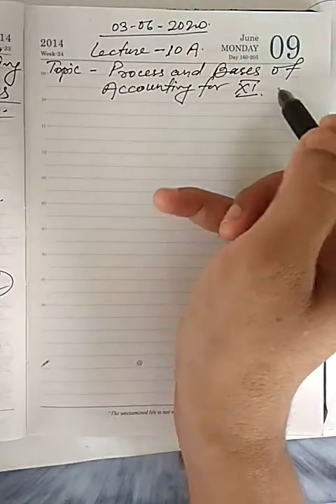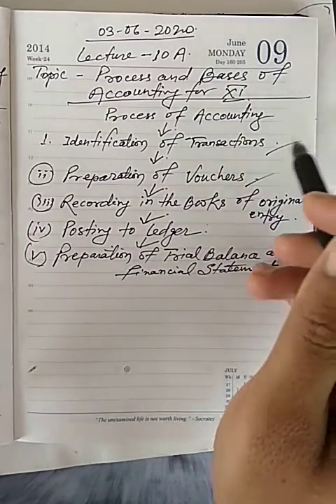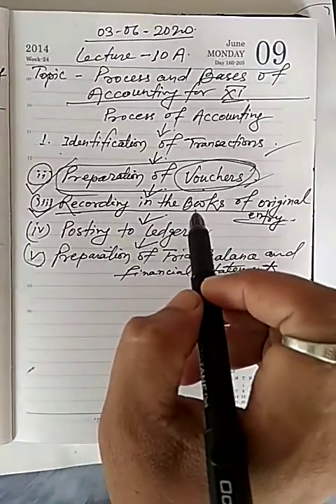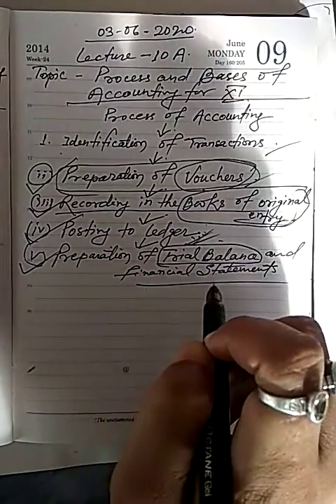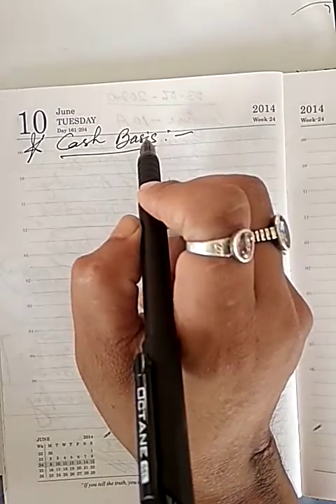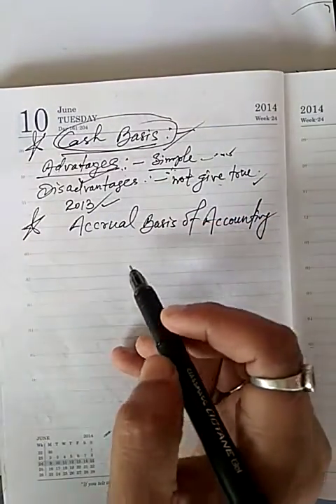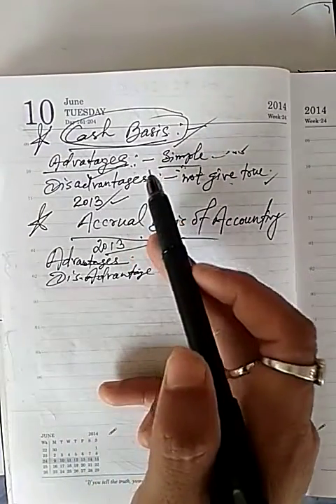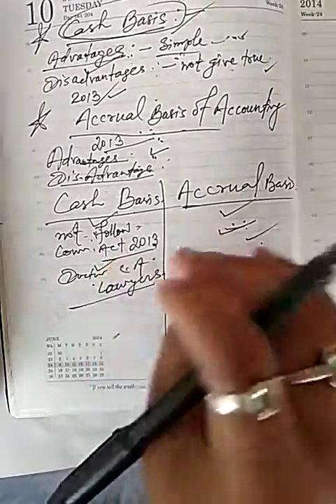Process and Bases of Accounting for XI, Lecture- 10A, By-Praveen Kumar Singh